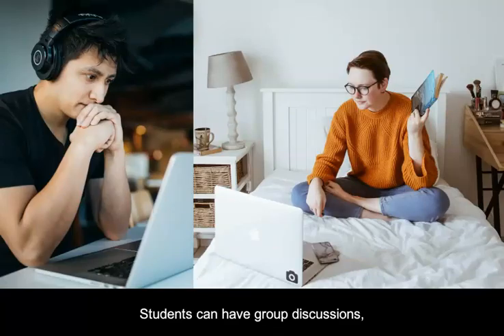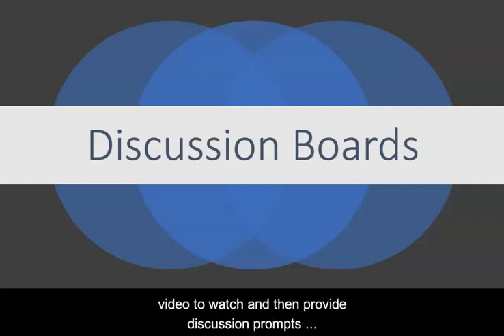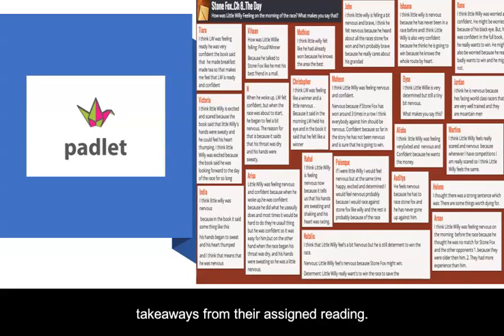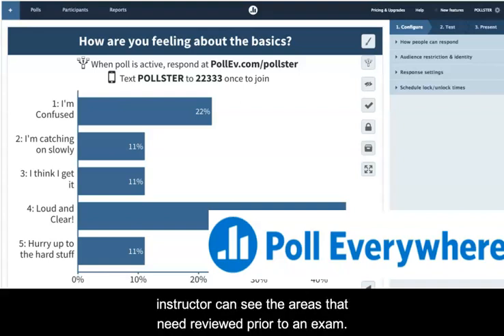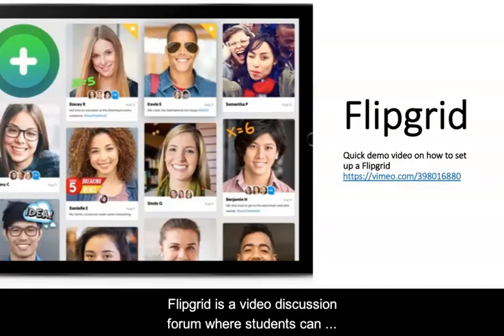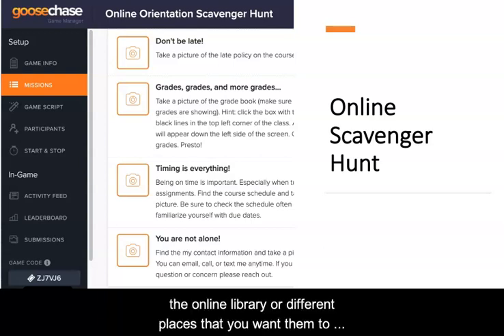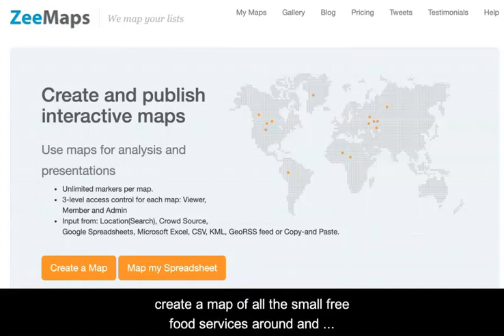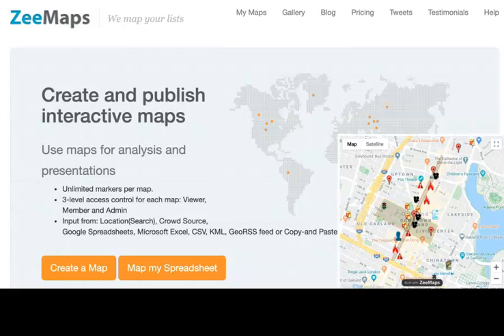Active Online Learning